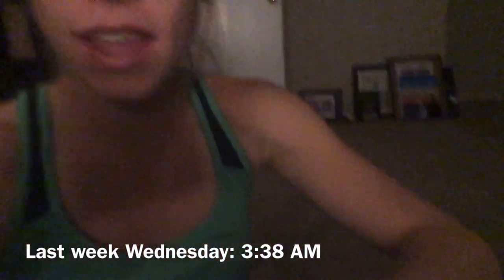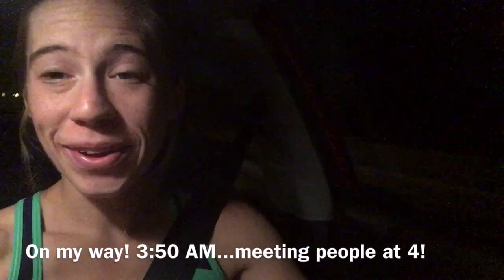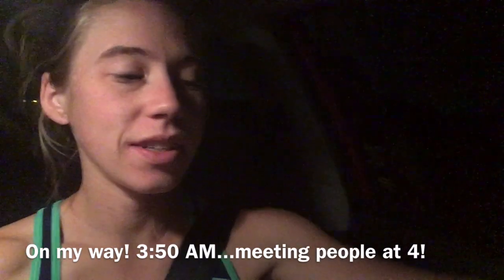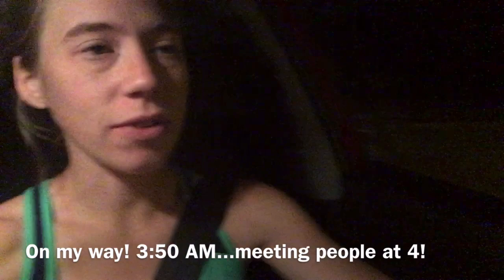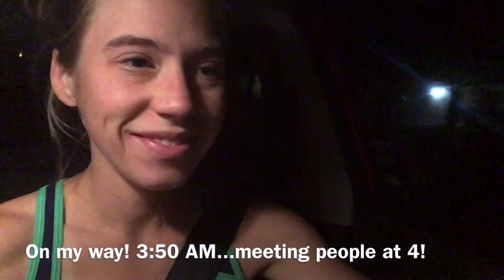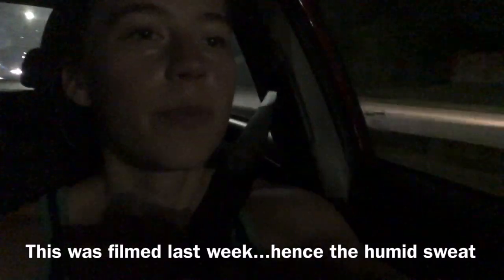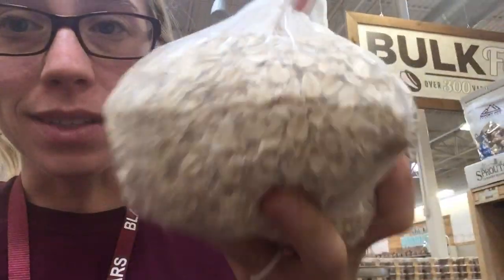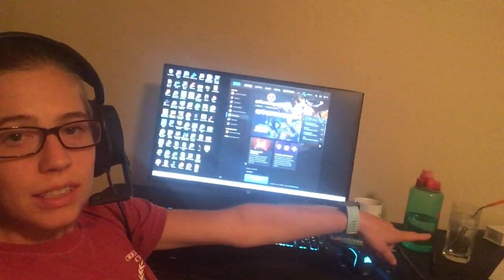A DAY IN THE LIFE OF A TEACHER WHO RUNS // MARATHON MONDAY // WEEK 20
Wonder what a typical day looks like for me during the school week? Here you go!